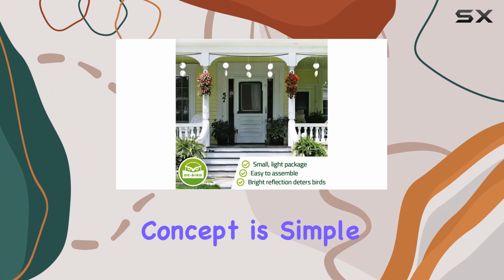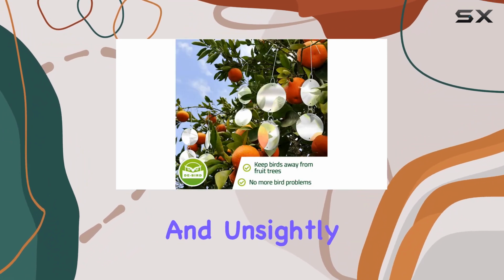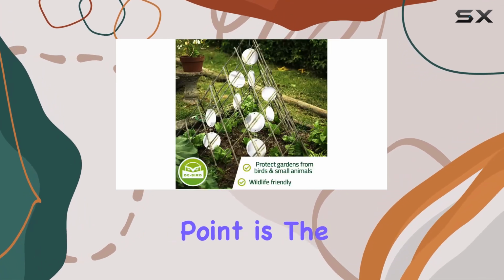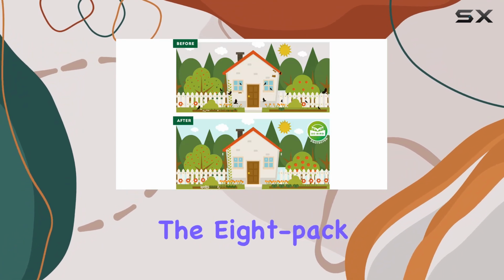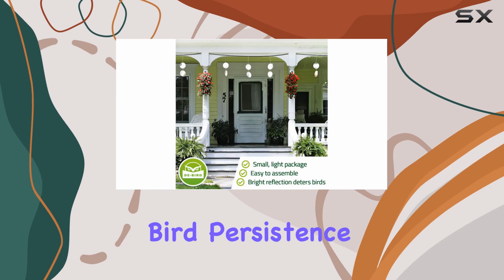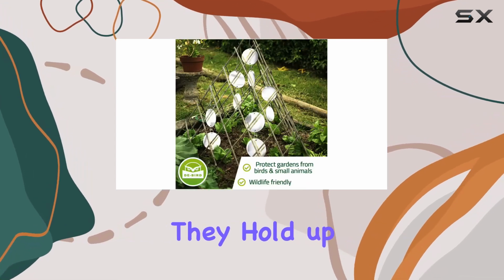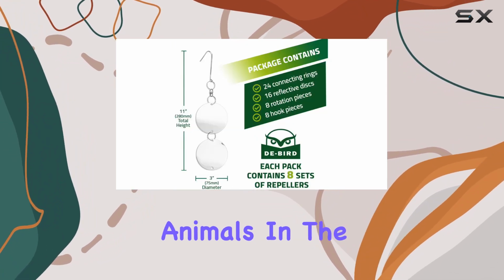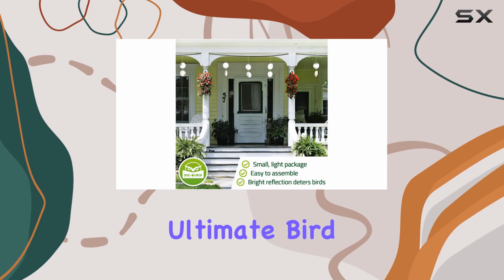De-Bird Repellent Disks: Ultimate Bird Deterrent?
0:00 Intro
0:06 Review

Things that we mentioned in this video:
De-Bird Repellent Disks, 8 : B00UNAVW1I